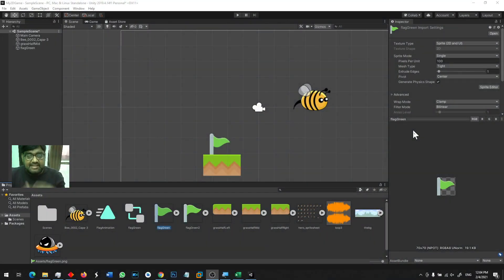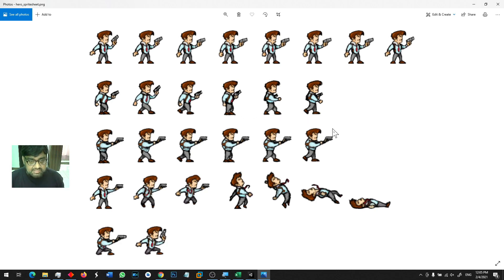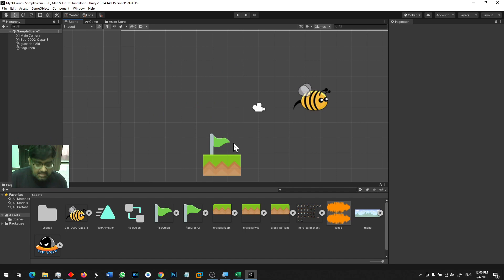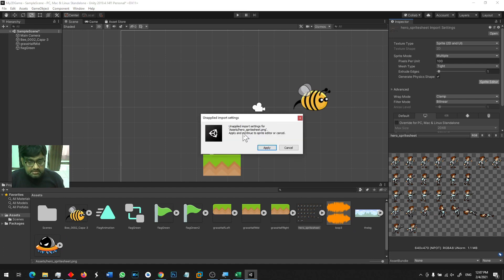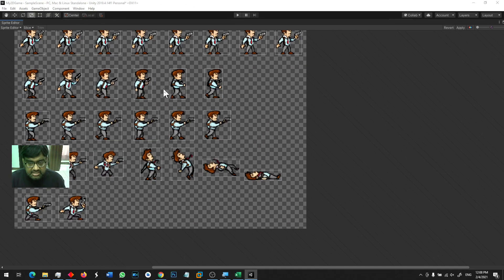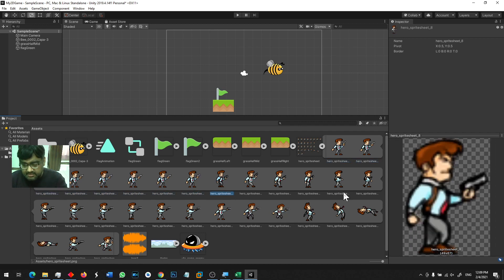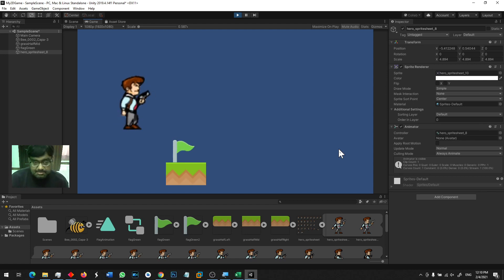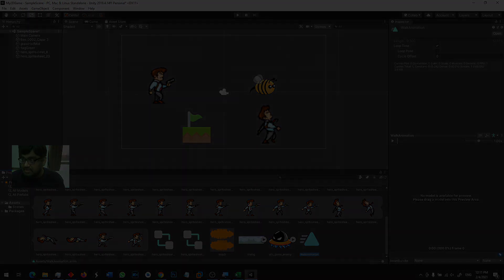Game Development Course - Urdu/Hindi -[Sec 7 Lecture 55] - Sprite sheet, Slicing and 2D Animations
Sprite sheet is a set of images put together in a single image file (png or jpg). Unity allows us to import and use sprite sheets. We will learn in this video how to import a sprite sheet, how to slice different portions of this image to extract required images, how to combine different images within this sprite sheet to make an animation and show it onto 2d game scene in unity.

This lecture is part of this whole course "Game Development in Urdu/Hindi"

Section 7 – 2D Game Development
Lecture 55 - Sprite sheet, Slicing and 2D Animations

This is a fun course that allows you to develop games for mobiles, computers, tablets, TVs and consoles using Unity.

About me:
I have been associated with the software development industry for more than 20 years now.  Started developing games 15 years ago and mobile games have been my primary focus. I’m a university instructor and an entrepreneur.  I have hundreds of published games and apps on different stores.